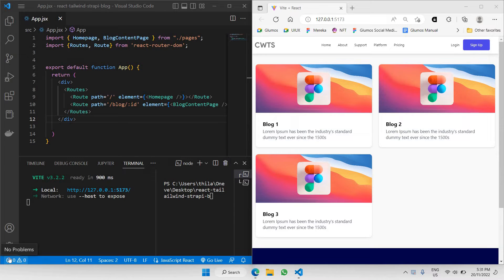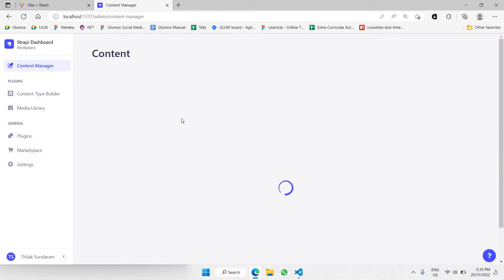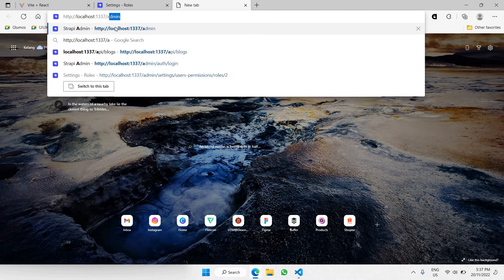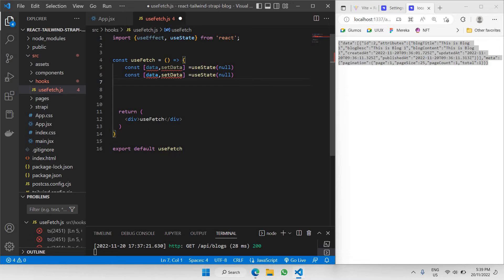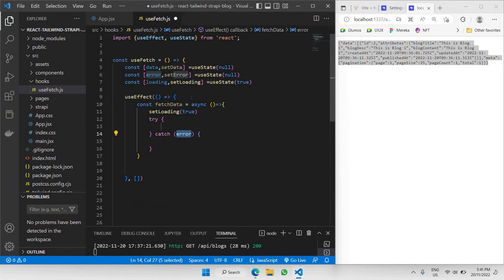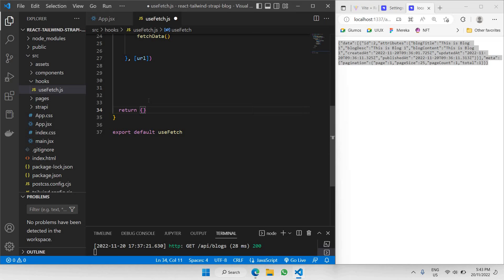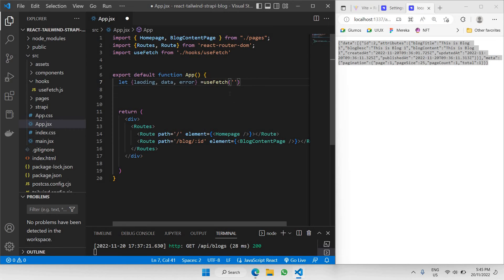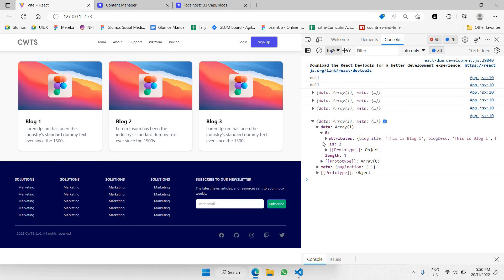Build A Blog Website | React JS, Strapi CMS, Tailwind CSS | Part 10: Fetch data via API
In this video, we'll be learning to create a blog.

With full markdown articles, author information, and much more, this fully responsive HeadlessCMS Blog Wesbite is the best Strapi.io Blog Application that you can currently find on YouTube.

Also, what's best of all is that you or your clients can manage the blog from a dedicated Content Management System. Built with the newest technologies such as ReactJs,  ViteJS, Tailwind CSS , and Strapi CMS.

You'll also learn how to work with Strapi. Strapi is a headless content management system that enables seamless integration with any application.

📚  You'll learn:
-  Advanced React JS Best Practices
-  We'll use Vite JS pre-rendering with Static Generation
-  You'll also learn how to create a modern UI using Tailwind CSS
-  You'll learn to setup and connect to Strapi CMS
 - Strapi is an open-source Content Management System (CMS)

✨ Tags ✨
"react" "6"
"react js" "5"
"reactjs" "4"